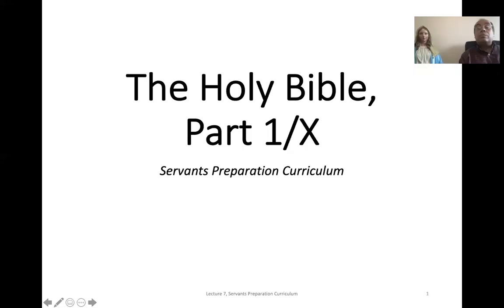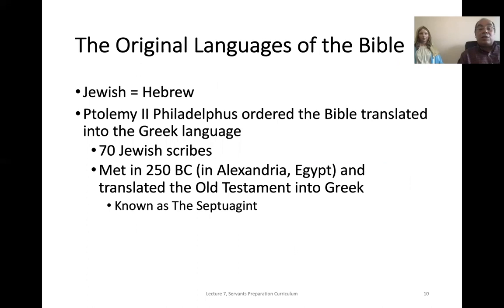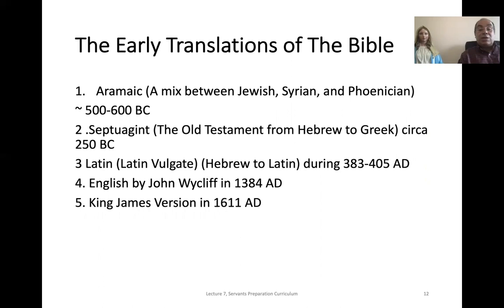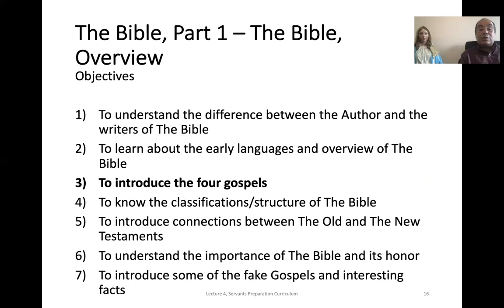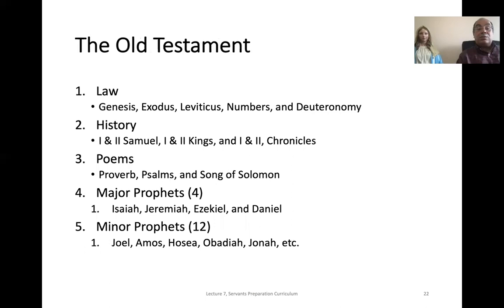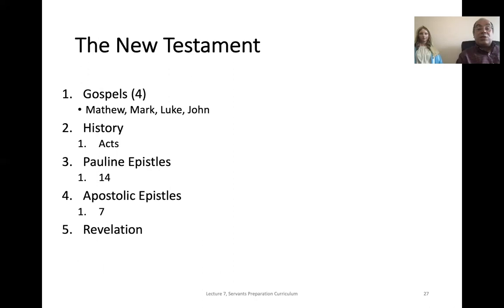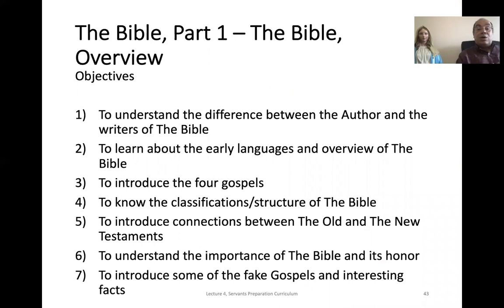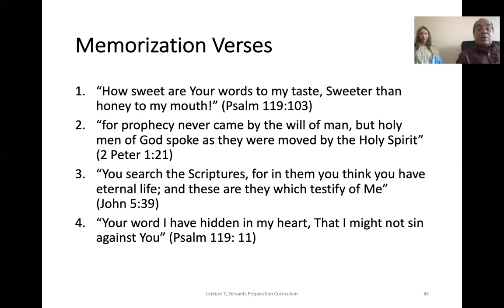(7) The Holy Bible, 1/11: Introduction and Classifications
This lecture highlights the overall classification of The Books in The Holy Bible and gives a detailed introduction.